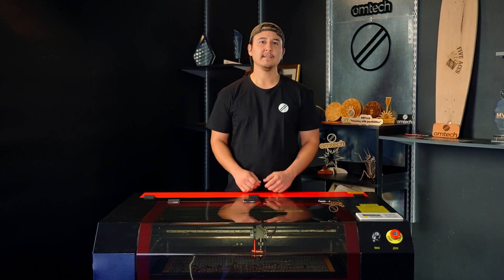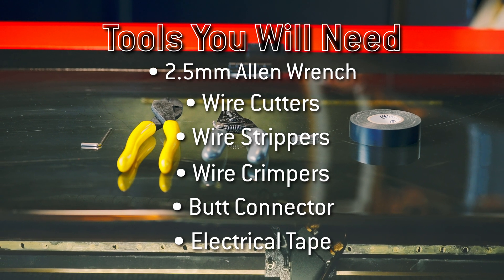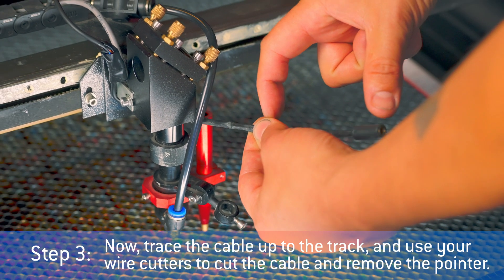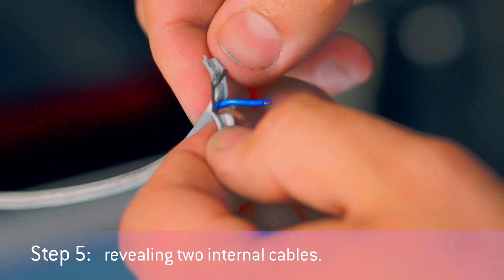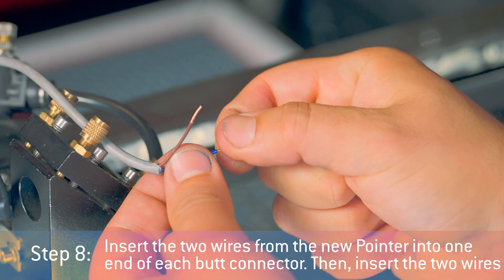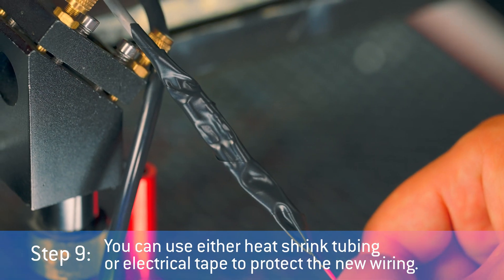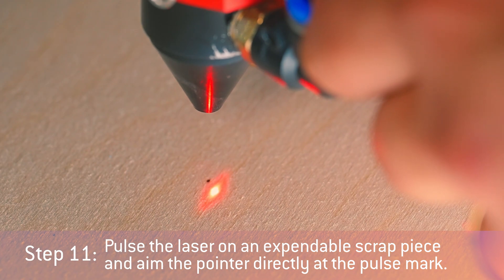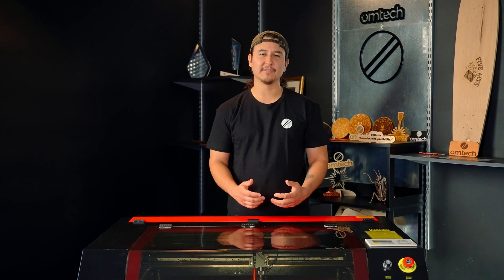How to Replace Your Red Dot Pointer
Your CO2 laser's red dot pointer frames the laser path and identifies positioning sizes, making your project setup quick and easy. But if something goes wrong with your red dot pointer, it's hard to tell precisely where the laser will fire.
OMTech's Lead Tech Specialist, Murphy Limon, will help you replace your red dot pointer, walking you through each step of the part replacement process. Bring your red dot pointer back to life in no time!

Jump to your favorite part:

00:00 How To - Replace Your Red Dot Pointer
0:37 Tools You Will Need
00:52 Removing Your Red Dot Pointer from Your CO2 Laser
1:56 Installing Your New Red Dot Pointer